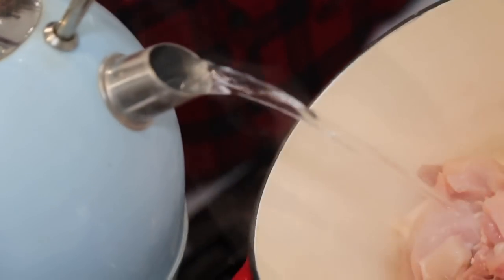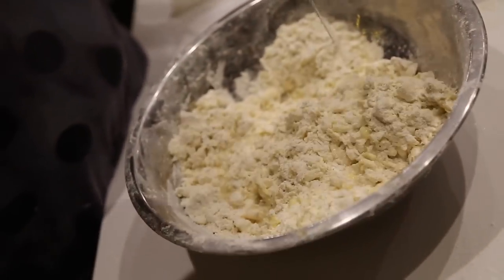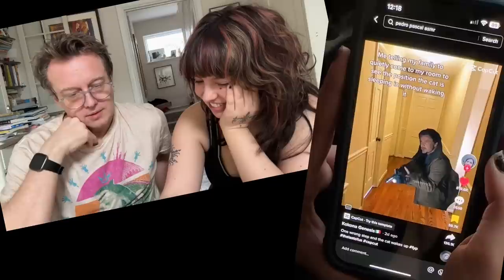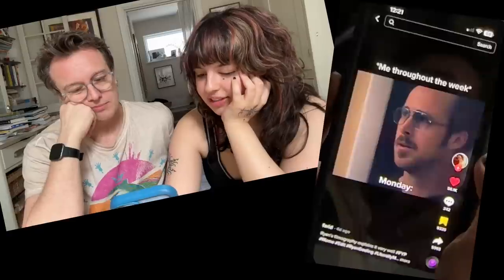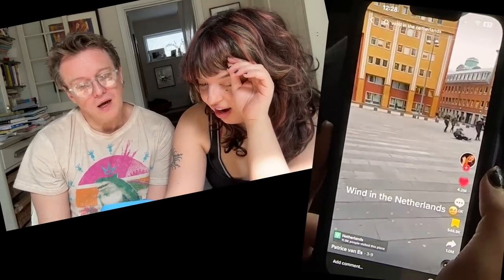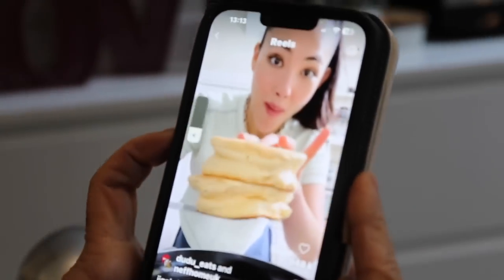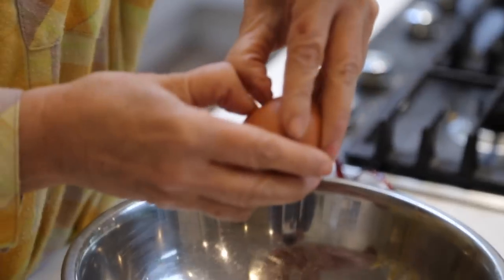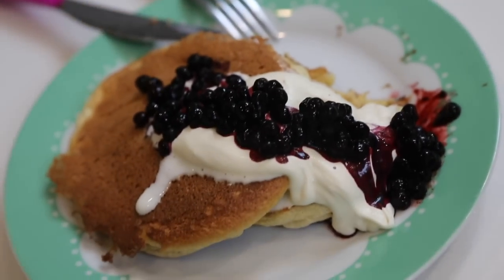A Mother's Day Treat For The Main Channel From a YEAR AGO!!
MEMBERS LIVE CARD WINNERS & 24 MONTH SIGNED PHOTOS!

If you're looking to claim your signed photo for having been with us for 24 months, please head over and add your details. Once we've verified you've hit the 24 months we'll get the photo sent out!

HOW TO JOIN THE FAMILY GUESTS AREA

PAYMENT ISSUES
CONFESSIONS OF A MODERN PARENT PODCAST

The Sawalha-Adderleys
LONDON
SE19 9EY